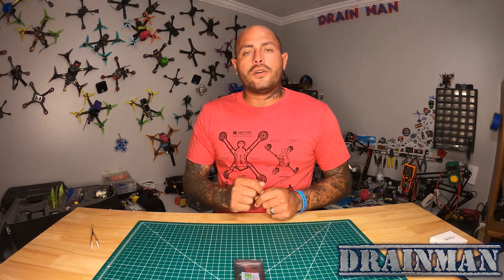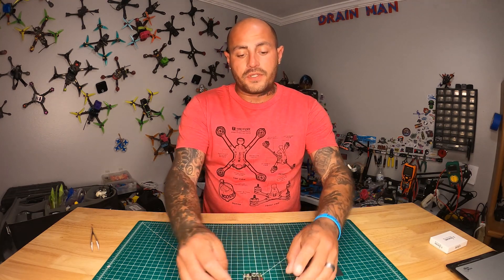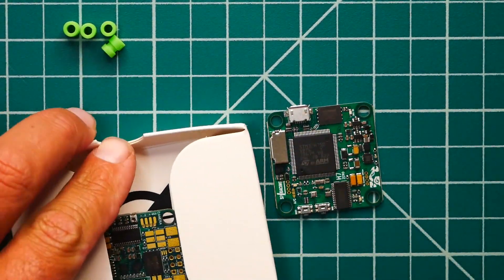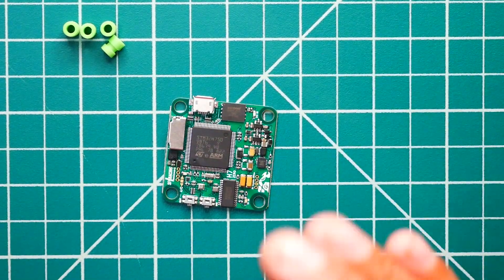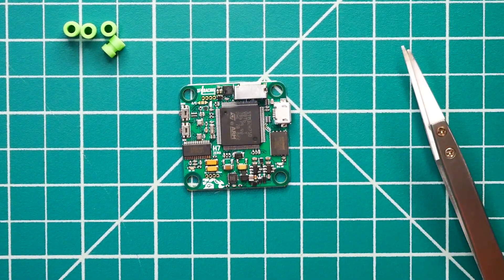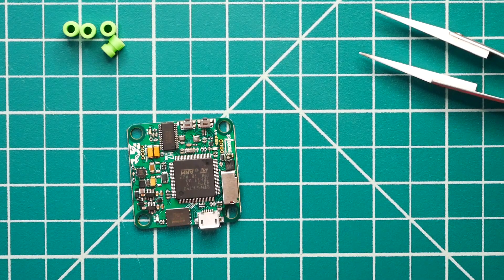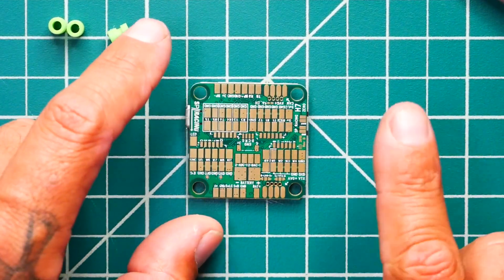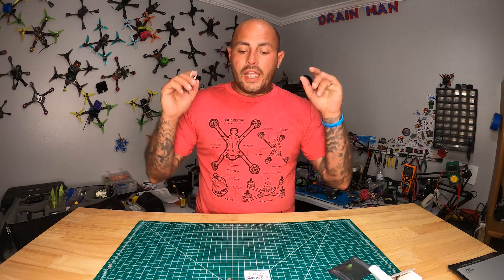Affordable H7 Flight Controller!! SP Racing H7 Zero 400Mhz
The H7 CPU is 400Mhz and 2 times FASTER than the already fast F7 micro controller! Now Dominic Clifton offers this flight controller in an affordable flavor... Meet the SP Racing H7 Zero Flight Controller.

📈Specs:
STM32 H7 400Mhz CPU (1MB Ram, 128k flash)
128MByte Flash (for firmware, config and Blackbox logging, 4-bit QuadSPI not 1-bit SPI)
Single ICM20602 Gyro (SPI, with interrupt signals, 32khz capable)
BMP388 Baro (I2C + interrupt)
OSD (dedicated SPI)
SD Card (4-bit SDIO not 1-bit SPI)
2-6S BEC
TVS Protection Diode
Dedicated 500ma VREG for sensors and SD card with extra filter capacitors.
Second 500mA VREG for CPU and other peripherals.
Buzzer circuitry
RSSI analog input
Current sensor input
8 motor outputs.
6 Serial Ports (5x TX & RX, 1x TX-only bi-directional for telemetry)
3 Leds for 5V, 3V and status.
LED strip support (with well-placed connection pads).
Boot Button (Side press)
Bind/User Button (Side press)
Receiver pads (all usual CF/BF protocols, no inverter needed)
CAM OSD control and Video IN on CAM socket.  CAM OSD or Audio-In selectable by jumper.
Video OUT + Audio OUT on VTX socket.
USB with OTG capability (ID and VBUS connected to CPU)
SWD debugging port.
Bootable from SD Card or External flash.
Flashable from SD Card.
Solder-from-top design.
Firmware: Betaflight 4.x+
Designed by Dominic Clifton, the guy that created Cleanflight.

H7 ZERO FC Package Contents:

* All-In-One H7 ZERO with GYRO, OSD, Baro, 128MB Flash, MicroSD card socket, 2 buttons, 2-6S BEC.
* 4x Rubber Grommets

▶️ Face Plate For Goggles:

▶️ Hot Air Station:

+++ or
▶️ Field Hot Glue Gun With Car Adapter!

▶️Bench Power Supply: